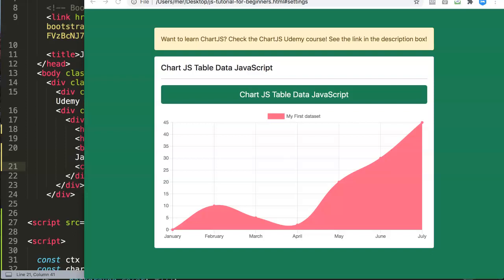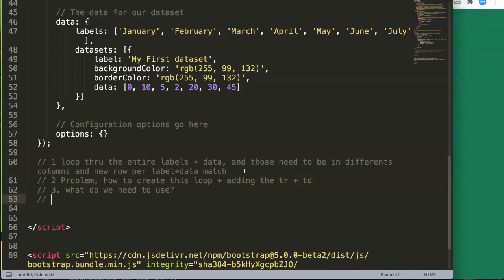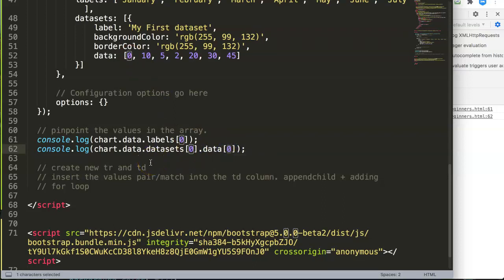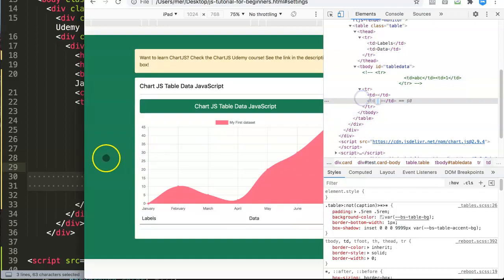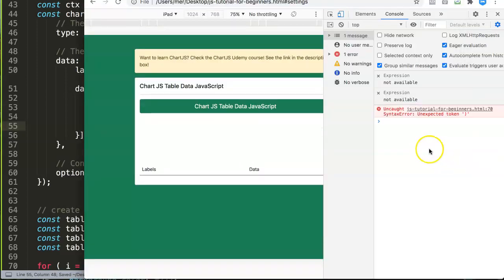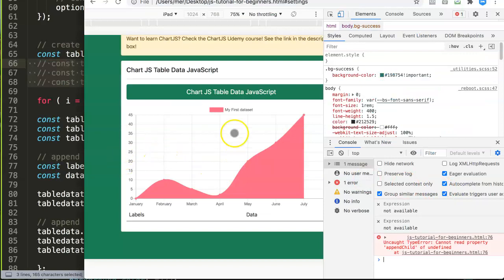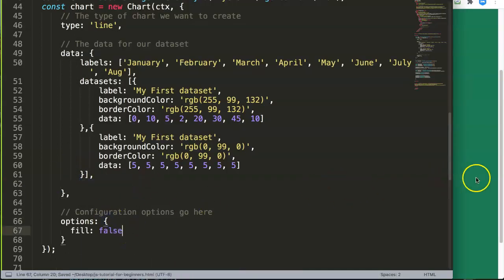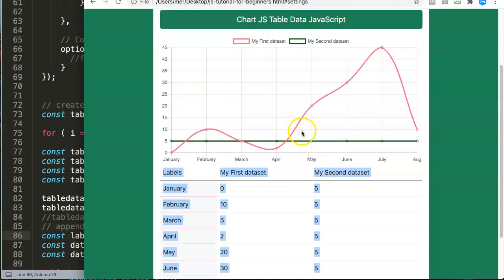How to display chart data as HTML table Chartjs | Chart JS 2.9.x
How to display chart data as HTML table Chartjs | Chart JS 2.9.x. In this video we will explore how to display chart data and insert it into a HTML table in chart.js. The goal is to get the data and display it on the site. This is a great skill to learn. And improves your understanding of Chart JS. Ready to learn? Let's explore!

Chart JS Dashboard Series:
👍 Most Liked Video Series: